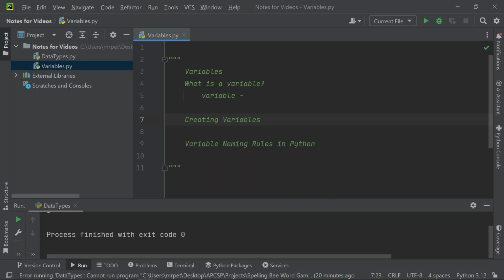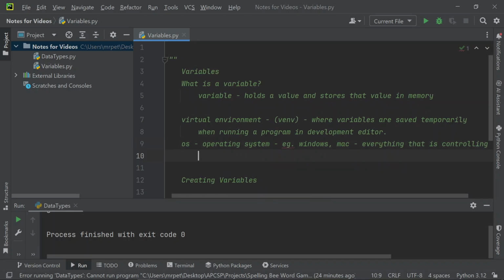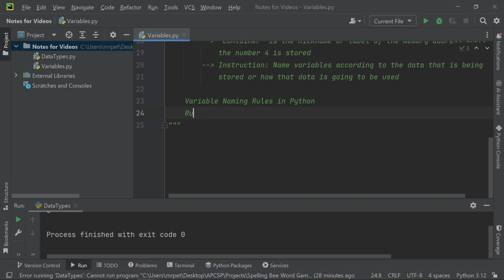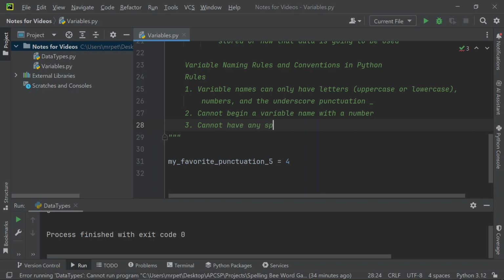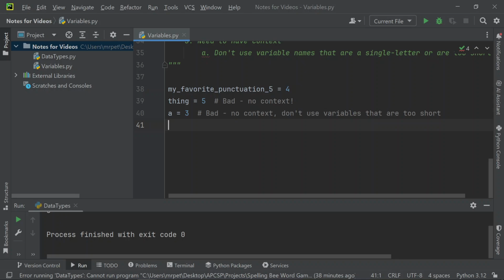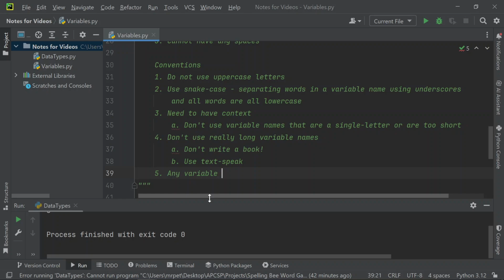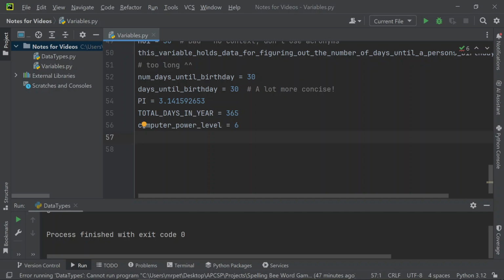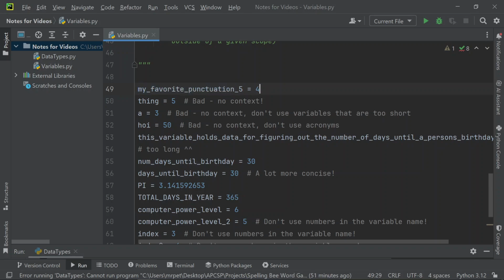APCSP (7) - Variables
Learn about what variables are in Python, how to make them, and the rules for creating variables